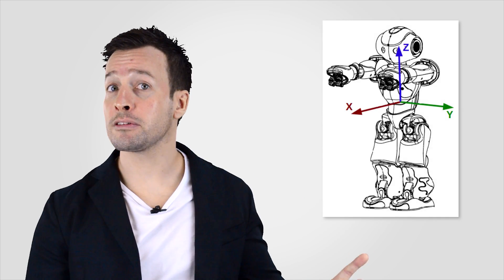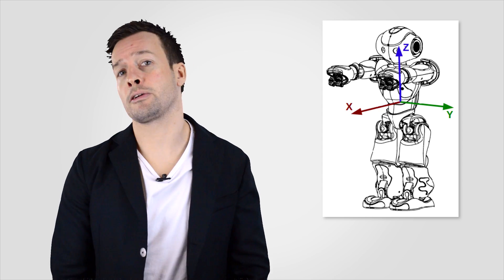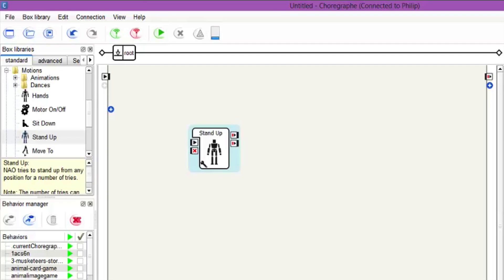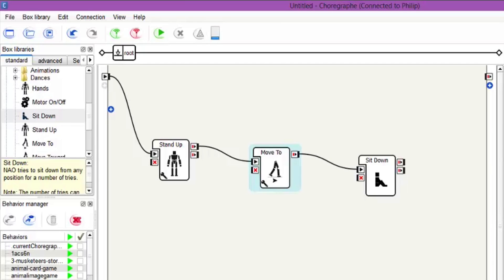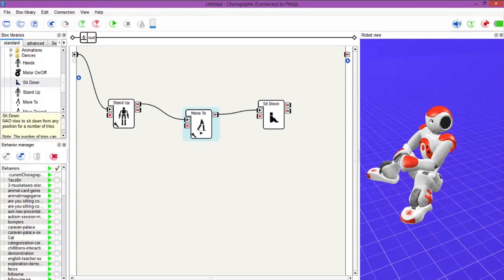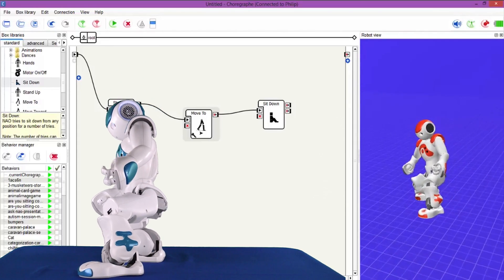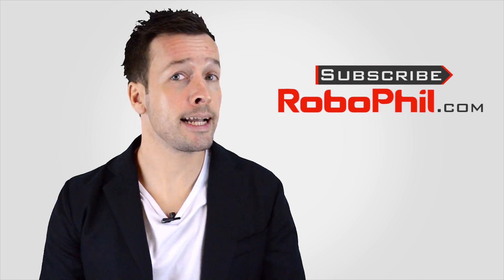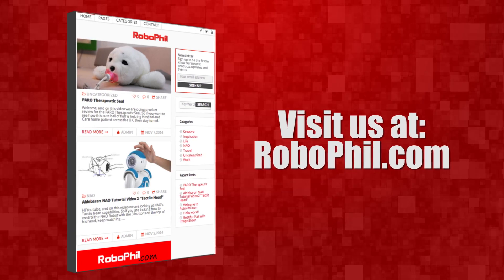Aldebaran NAO Tutorial Video 6 "Walking Forward"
Hi everyone and welcome to NAO Tutorial Number 6. On this week’s tutorial, we are checking on NAO's walking capabilities.

Hi guys! I'm Philip English from RoboPhil.com.
Now on this video, we're going to do some program on how to use NAO's walk to behavior. The NAO robot uses X, Y and Z planes refer to places. The picture on the screen shows how the NAO coordinates to his plane. As you can see, the X-axis of the NAO points forward and the Y-axis points to the left of the robot. The Z-axis is perpendicular to both X and Y axis and points up. The NAO uses meters per unit in the X and Y coordinate plane. To give you an example, if you have the coordinates [2,5] then this will translate into 2 meters front of the NAO and 5 meters to his left. The NAO also has angels to find as coefficient to the XYZ coordinates. These angles are measured clockwise in the X-axis as shown in the figure.
Hi guys and welcome to the walk to tutorial.
So, let's get jump straight into it. So we go on now, h e is sitting down. Again, we will wave just so we know. We are just repositioning that. We are going to get the NAO to stand up, walk a few phases and then sit down again. So we can get the basic walk feature of the NAO. What we are going to do is we want to go over the box library as I've shown to you before. And go over to motions in the stand up box on motions and we want to get him to stand up first. So there we go, go to simple stand up behaviour and drag it in. We're lucky because in the same folder, in the motions folder, there is also the move to behaviour so it can stand up and walk and  then we want it to sit down again. Again, it is in the same folder so it's nice and easy, everything is in the motions folder. So as you know, it's connected with noodles. There's one noodle there and then another noodle into the action movement and then one noodle into the sit down option. So when you are in here and you wanted to change the distance on how far it's going to walk, you simply go to the move to behaviour and click on this panel. Now in this panel, you can see the distances so you can see the point to at the moment. And also, for x and y it's zero and that means he was going to move forward. Nice and simple. Now, as you remember guys, we need to turn on his motors to get into work otherwise it won't do anything. Also make sure that he's connected, I want to know if he's connected to that. So go over here to the green little west post and hit that. He's kicking there and there's just his motors tensing up then turn it on. Now what we're going to do is we're going to hit the play button. If you keep an eye on him on the 3D view, you can see what's happening on 3D view and I'm sure you want him to walk to across the table in live view as well.